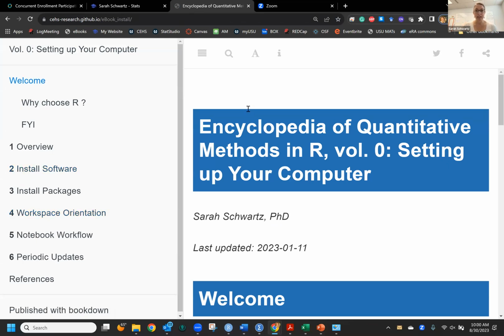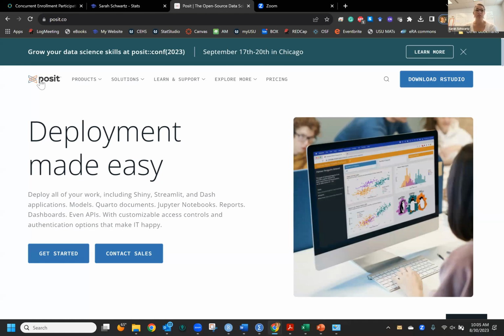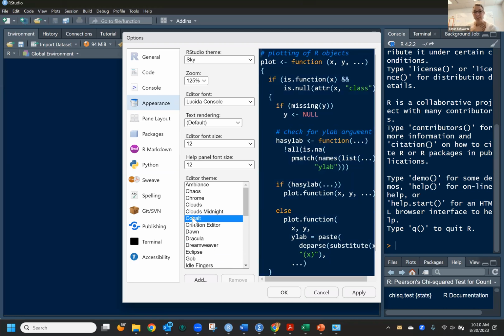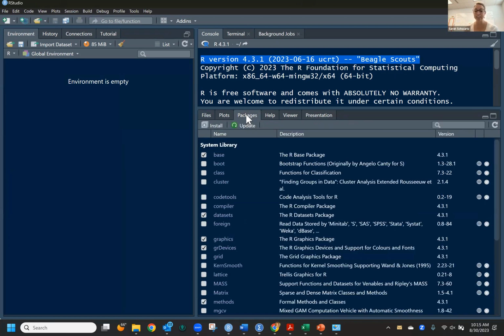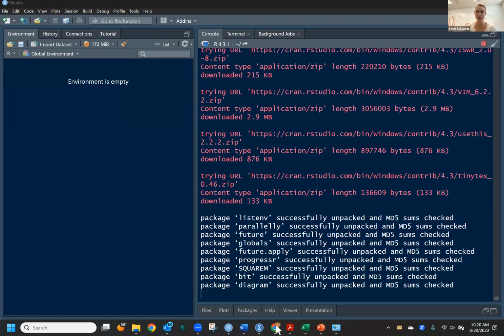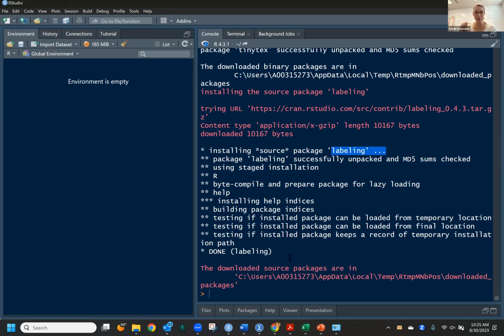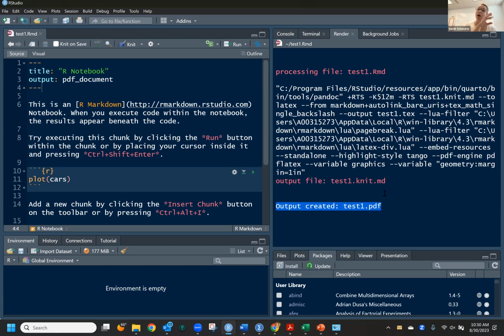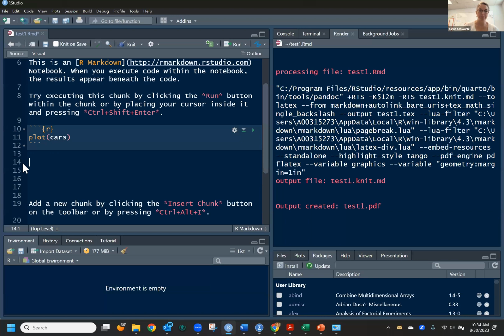Getting Started: Installing R, R Studio, and R packages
Demonstration on a Windows 11 laptop

00:00 - Welcome
0:57 - Install R
4:58 - Install R Studio
8:38 - Set up R Studio
14:54 - Install R Packages
21:45 - R markdown & Test knit